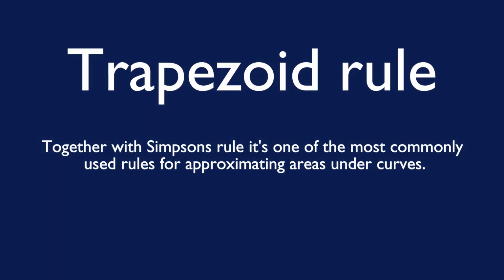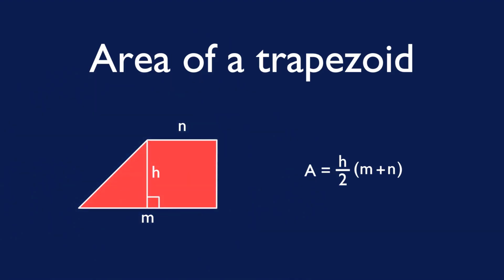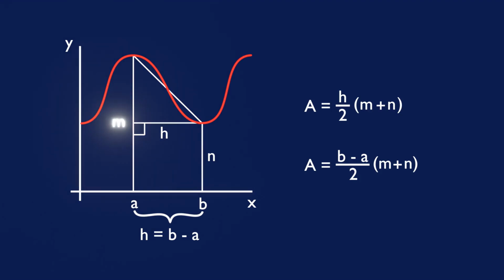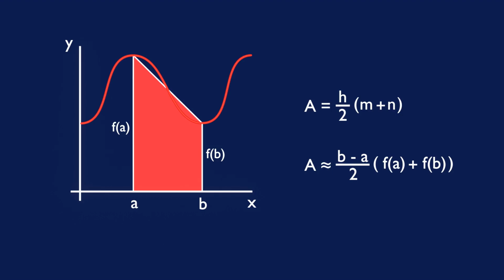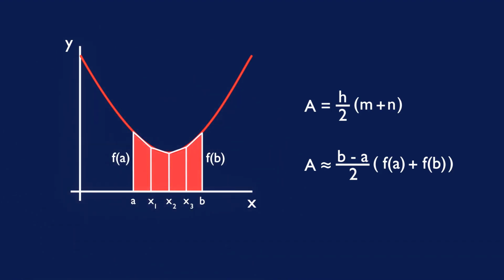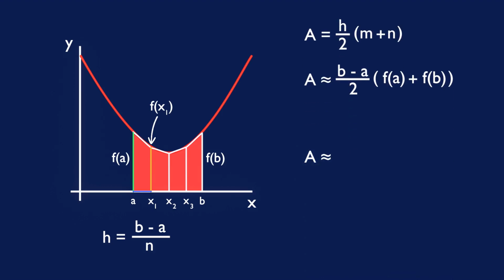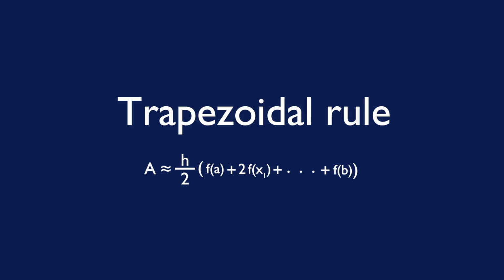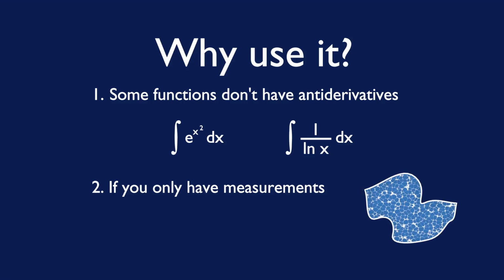The Trapezoidal Rule - Explained and Animated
This video will show you how the Trapezoidal Rule is derived. It's usefull for understanding how numerical integration works. It is one of the most common methods to use for approximating areas under curves.